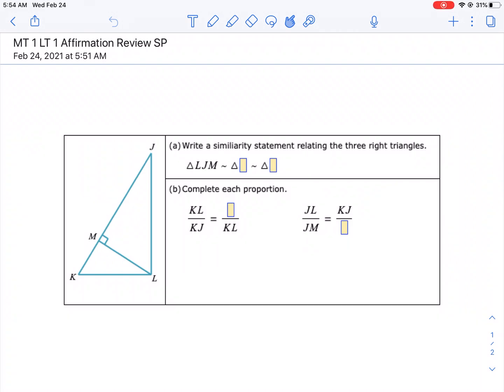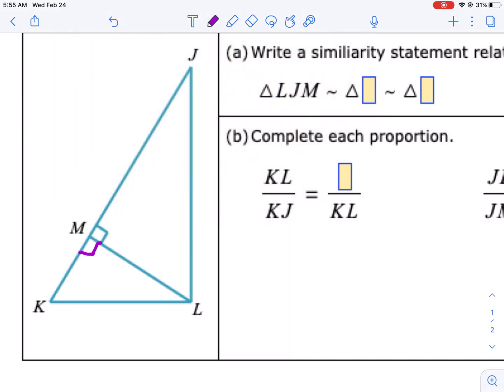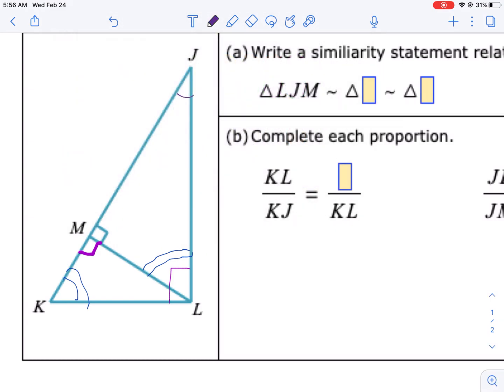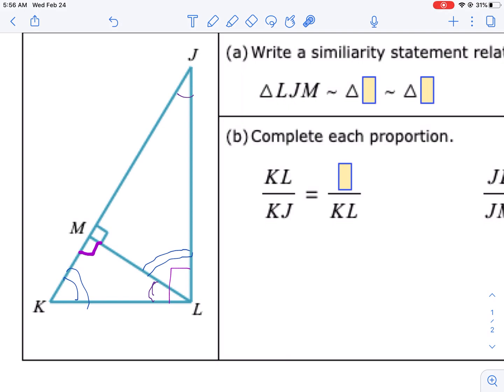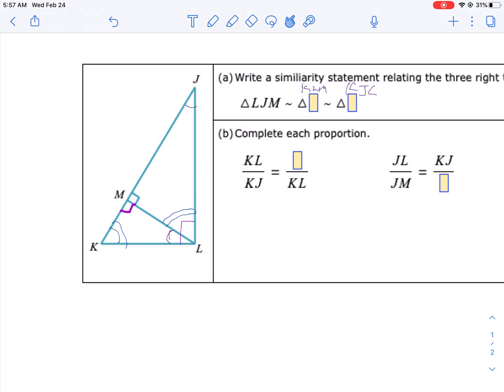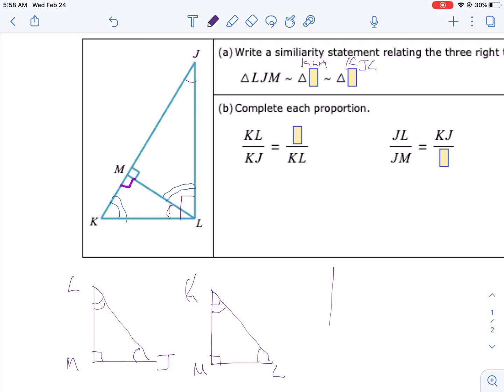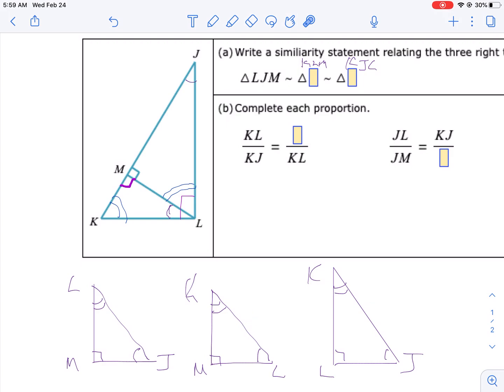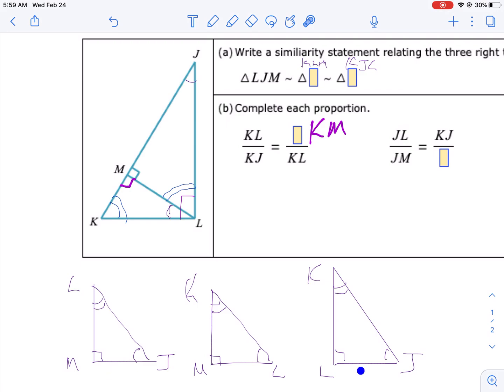MT 8 LT 1 affirmation review SP